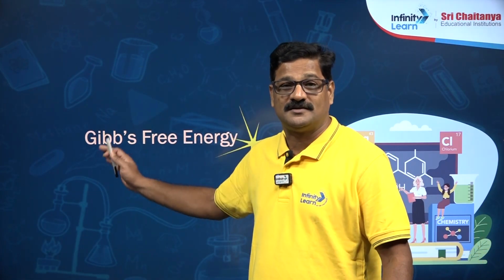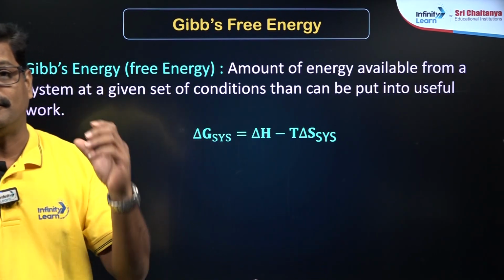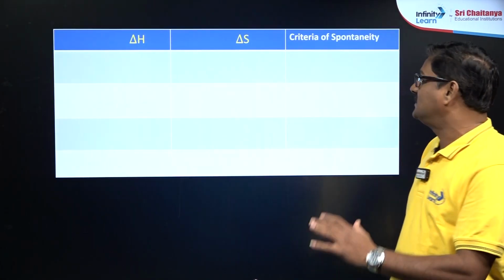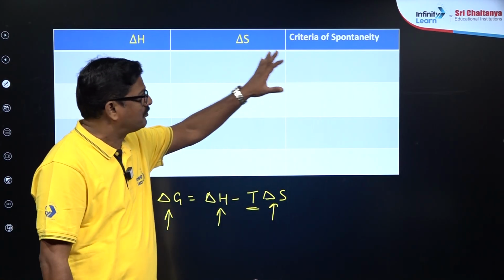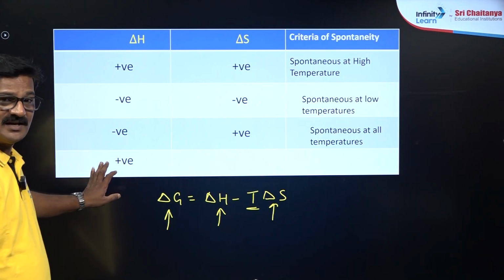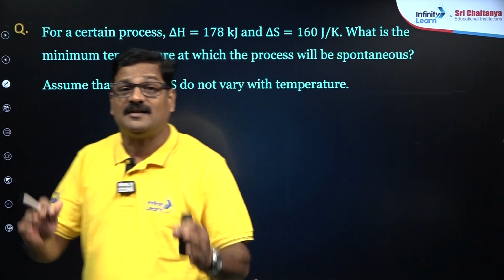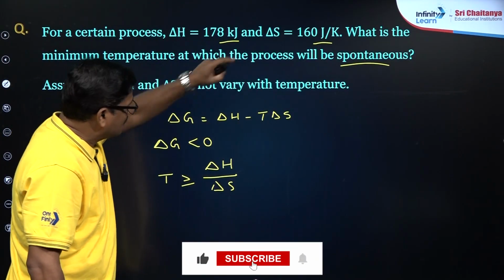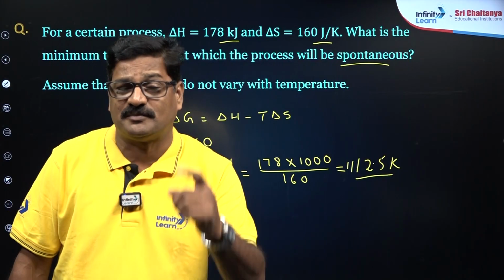Gibbs Free Energy - Thermodynamics Chemistry | 4 MARKS in 4 Minute | NEET 2025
📊 Live RE NEET 2026 Paper Solution 🎥Join 📊 Live NEET 2026 Paper Discussion with Answer Key In this video, Suresh Sir explains Gibb's Free Energy, a key concept for the NEET 2025 Exam. This session will help you grasp the basics and see how this topic fits into NEET 2025 Preparation. Perfect for students aiming to ace their NEET 2025 Exam. Don't miss out on this important lesson!

Gibbs free energy is a thermodynamic quantity that measures the maximum amount of work that can be extracted from a system at a given temperature. It is defined as the sum of the internal energy of the system, plus the product of the pressure and volume of the system.

FAQs:
What is meant by Gibbs free energy?
What is the Gibbs free energy principle?
What is the best explanation of Gibbs free energy?
What is Gibbs free energy in electrochemistry?
What is the Gibbs law in chemistry?